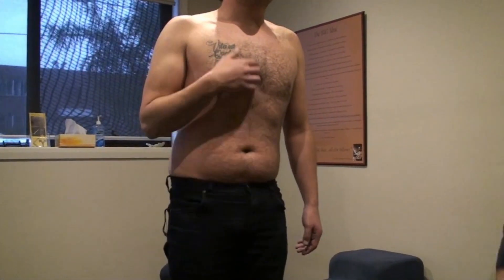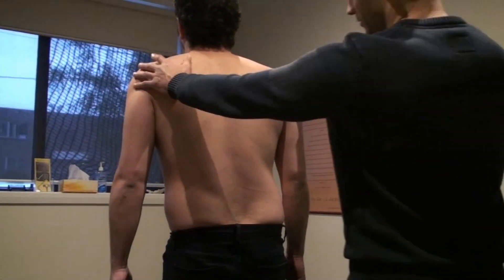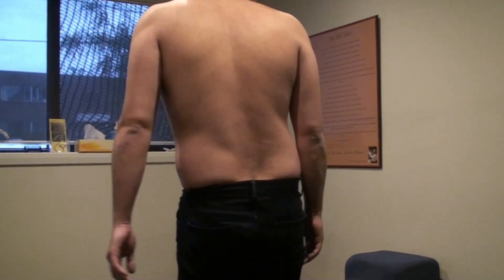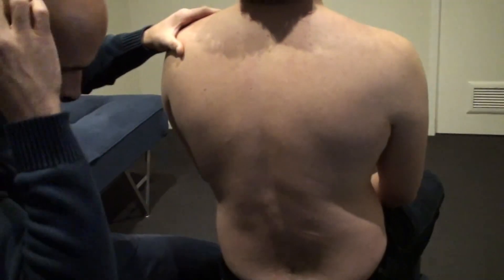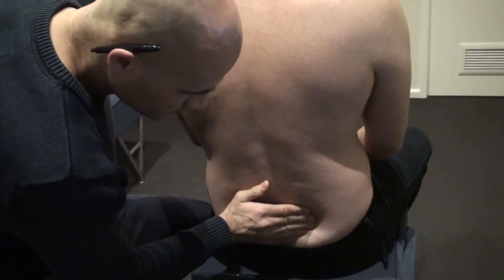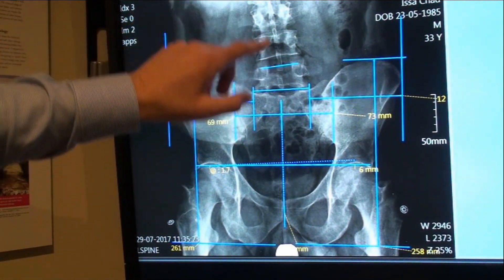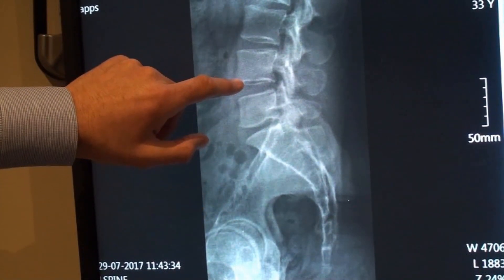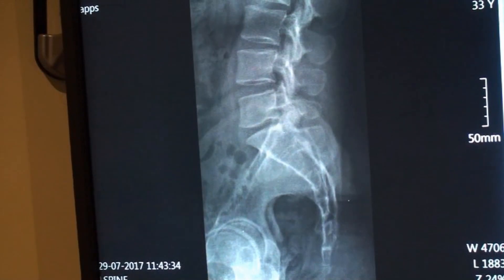Gonstead Chiropractic for Acute Low Back Pain